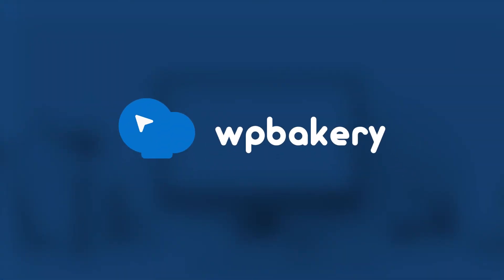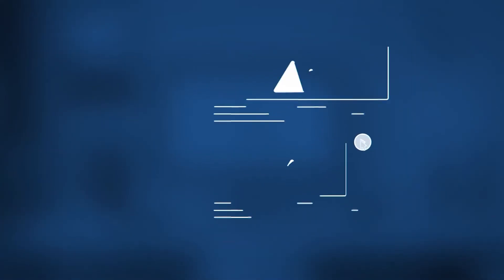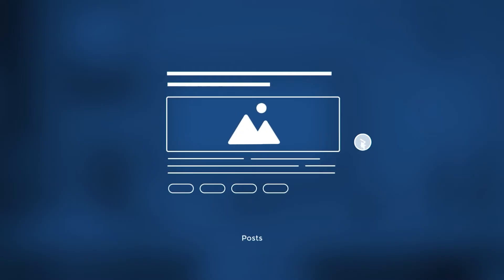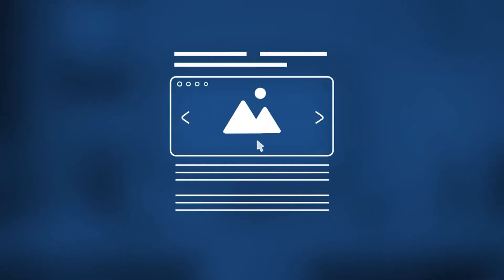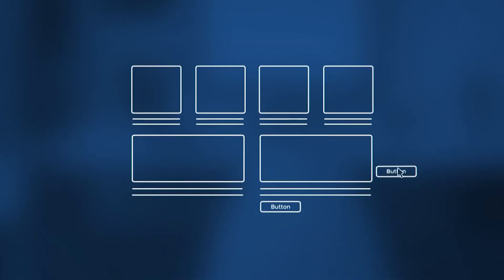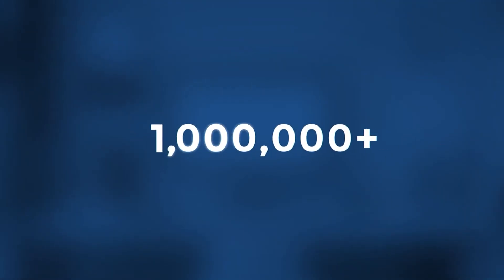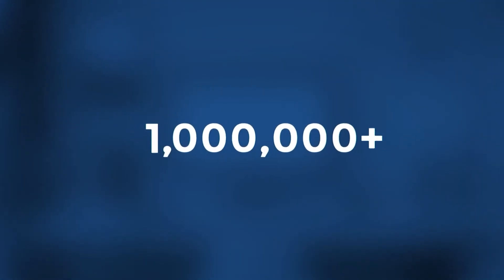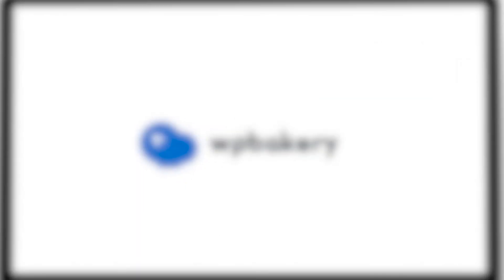WPBakery Page Builder - Create Stunning WordPress Websites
WPBakery Page Builder is a powerful WordPress plugin that simplifies web design through its intuitive drag-and-drop interface. With an extensive library of pre-designed elements, responsive design capabilities, and seamless integration with WordPress, users can effortlessly create stunning websites without the need for coding expertise.